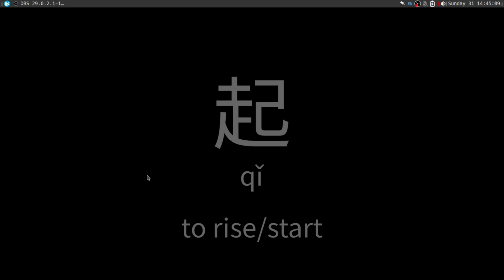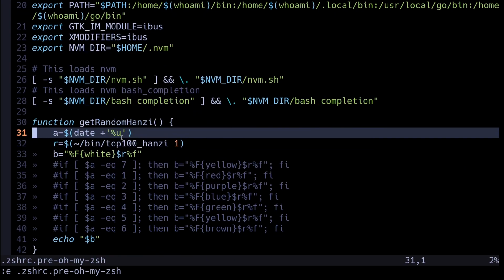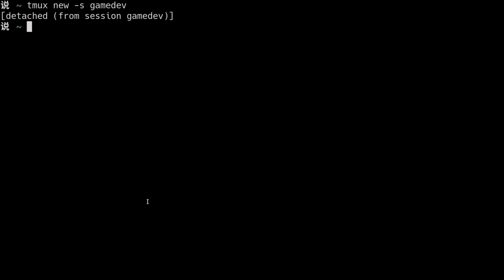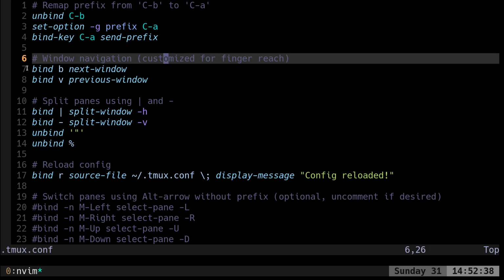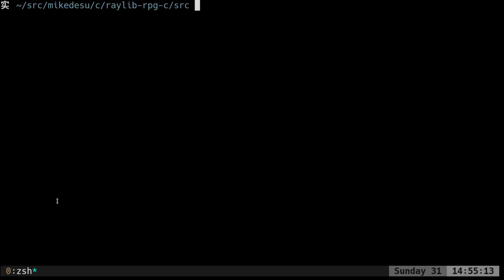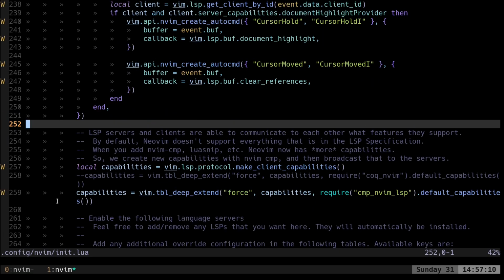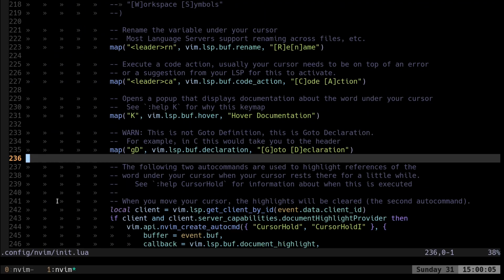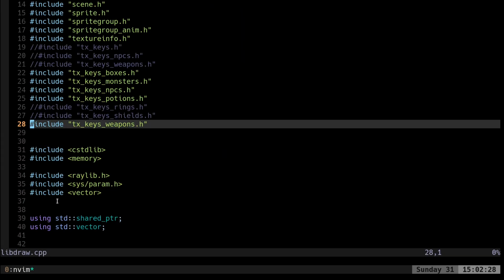My Developer Environment